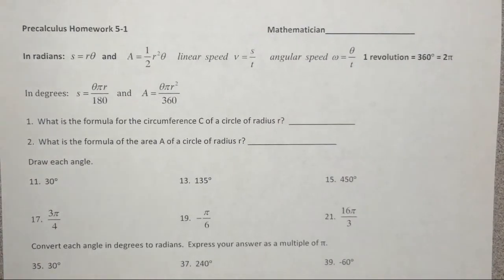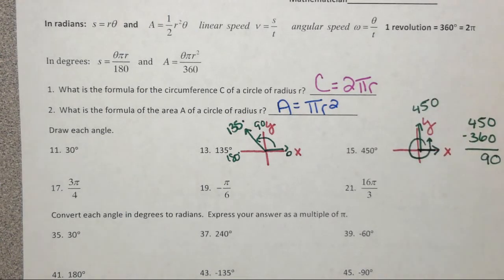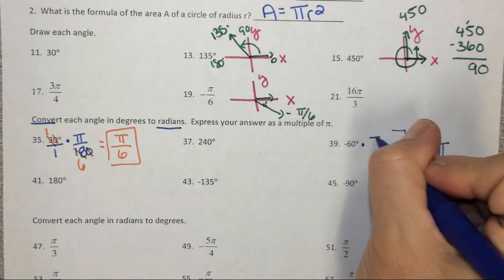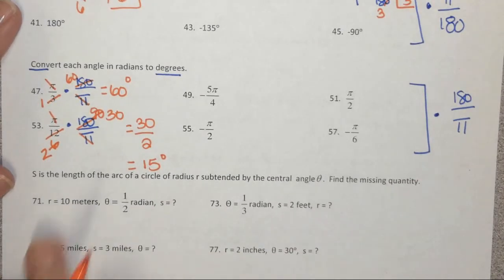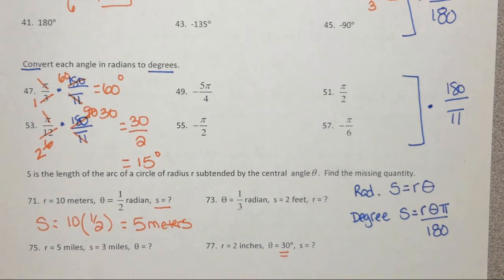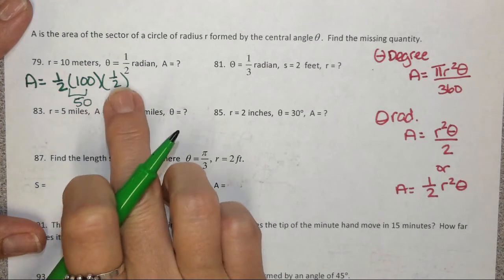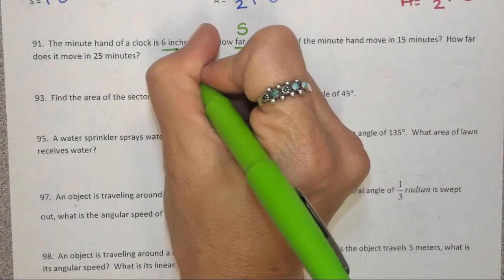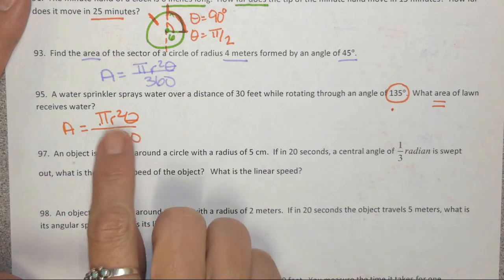Worksheet 5-1 Homework Help